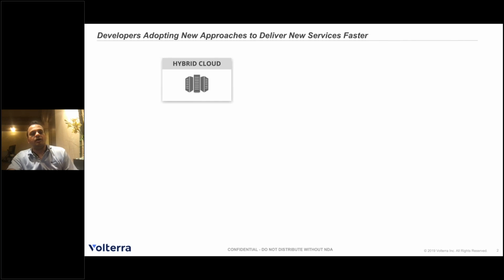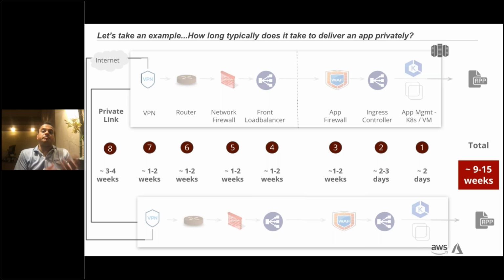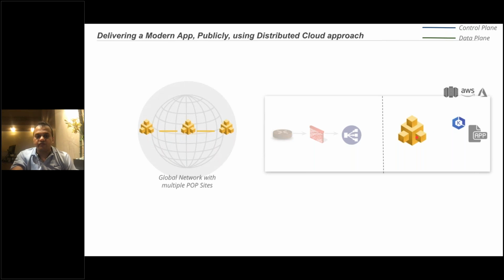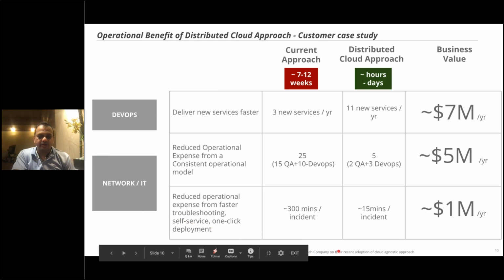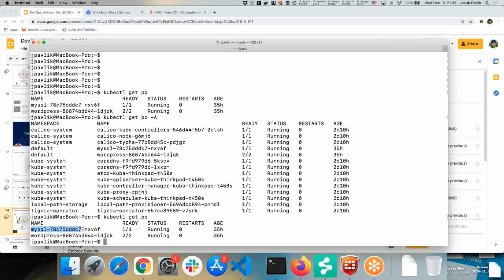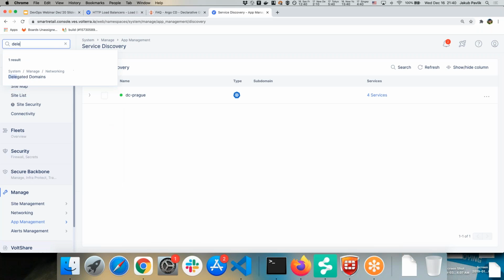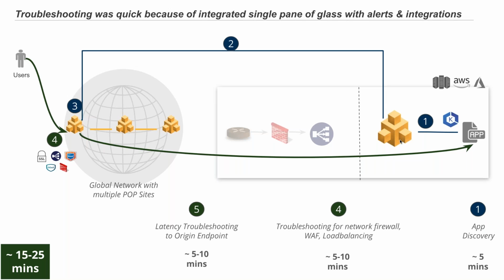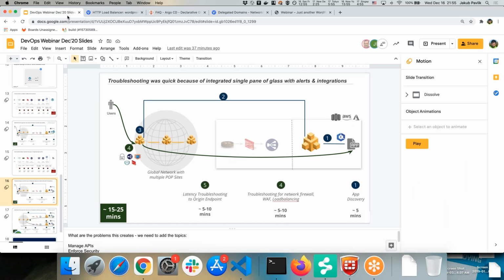Deliver your App Anywhere … Publicly or Privately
Developers are increasingly adopting a microservices approach for their apps in order to gain rapid iteration capabilities required for delivering new services faster. However, delivering the App still requires multiple steps such as allocation of virtual IPs, provisioning the front load balancer, configuring firewall rules, configuring a public domain, and DDOS. At present, each of these steps requires coordination across multiple teams with multiple iterations per team. The time efficiencies gained by adopting microservices and cloud-native technologies is negated due to the time taken to deliver the App.

In this session, Pranav Dharwadkar, VP of products at Volterra, and Jakub Pavlik, director of engineering, will help you understand these challenges and introduce a distributed proxy architecture that can alleviate the challenges across different cloud environments. This webinar will include a live demo using a distributed proxy architecture to advertise an App publicly and privately.

In this webinar, you will learn:

The steps required to deliver an App using the current approaches
How a distributed proxy architecture can be used to deliver the app publicly and privately
The operational benefits of a distributed proxy architecture for delivering new services